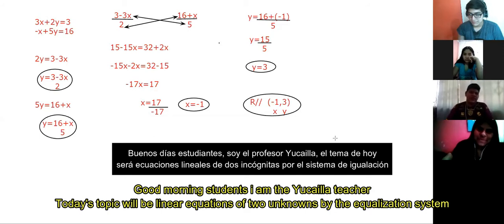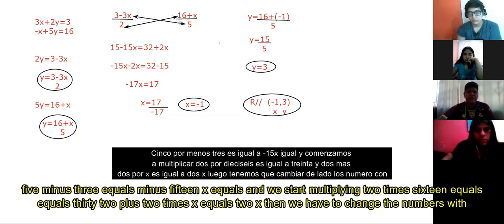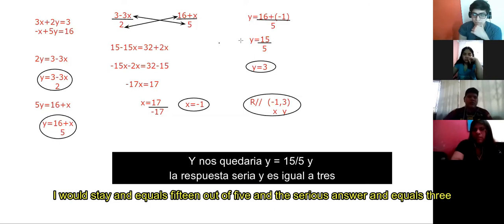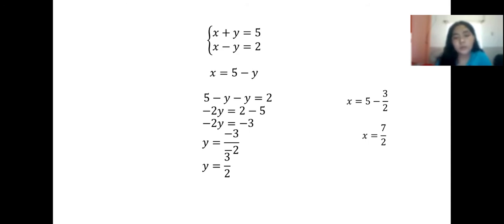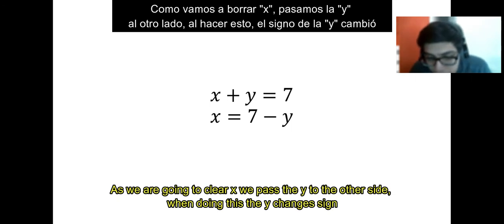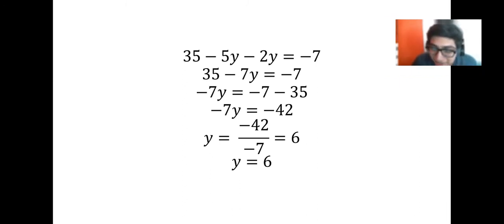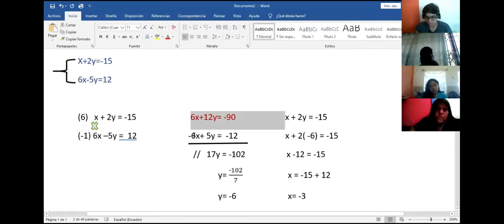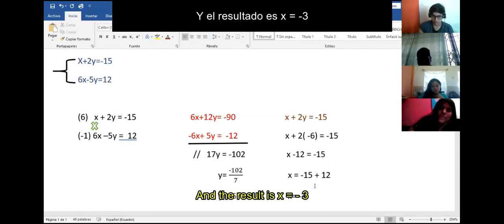Math Class (Aporte)